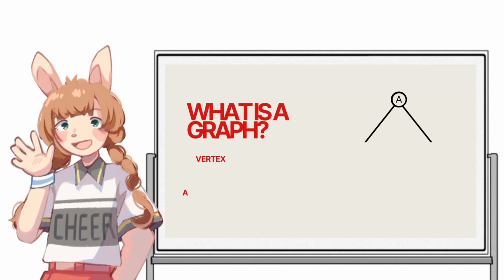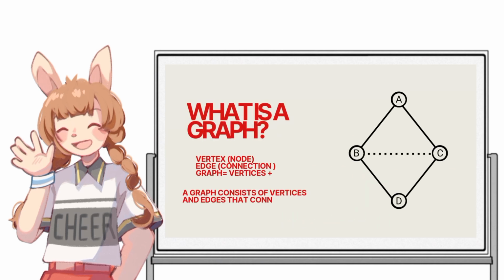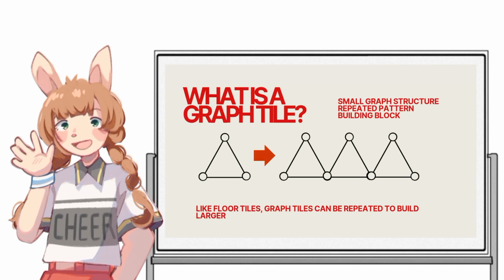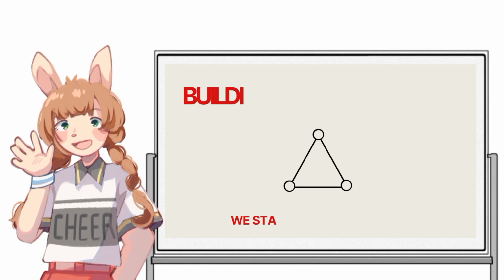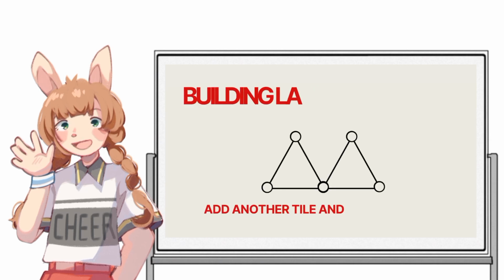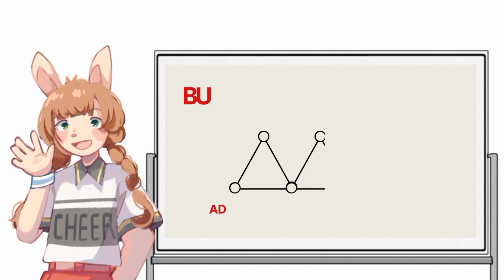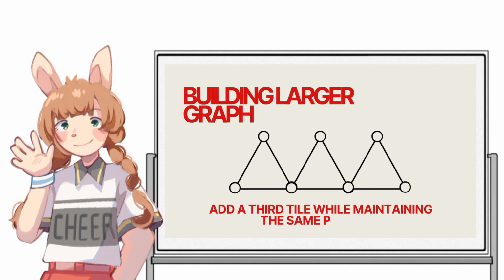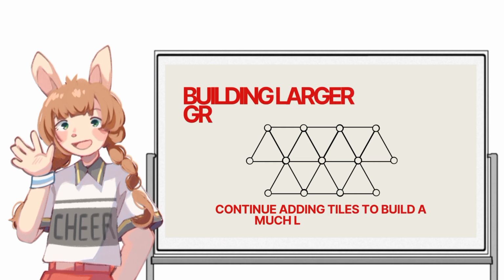Understanding Tiles of Graphs in Graph Theory | Cecile Malonda | 241011060029 | SI-A